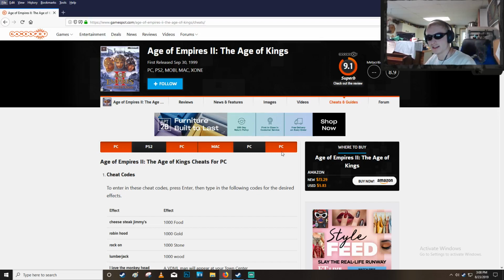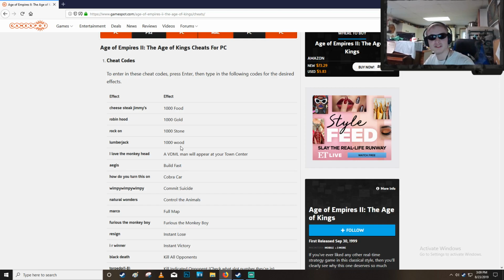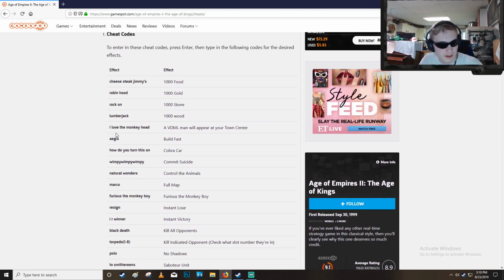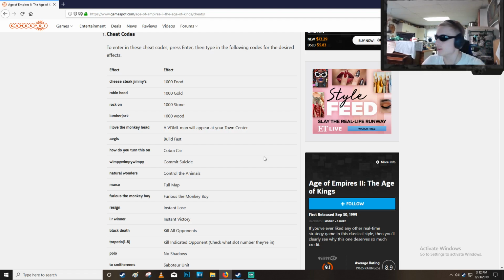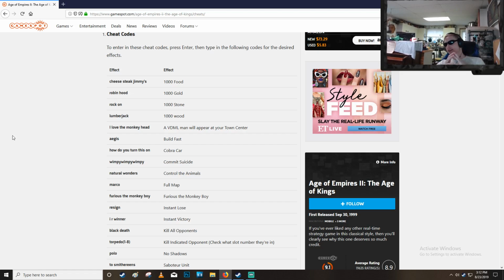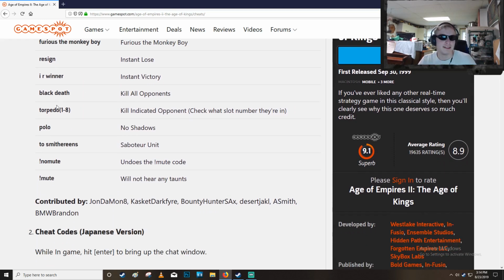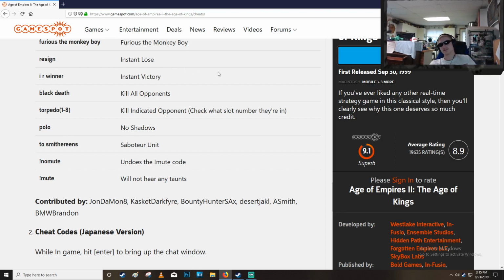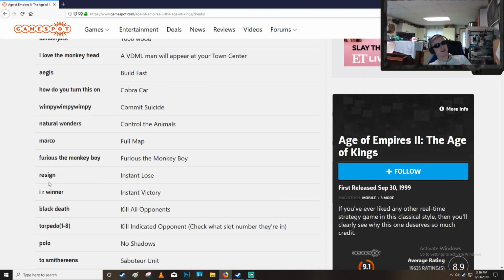AOE2 Cheat Codes (2019)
Just a simple video going over the cheats in age of empires 2! (Disclaimer: I did apparently miss a few so bare with me on that one) .Welcome to the channel and if you enjoyed the content please subscribe to keep updated on future uploads. Why not check out other content on the channel while your at it? Have a fantastic day!